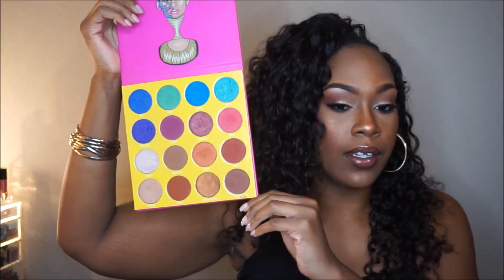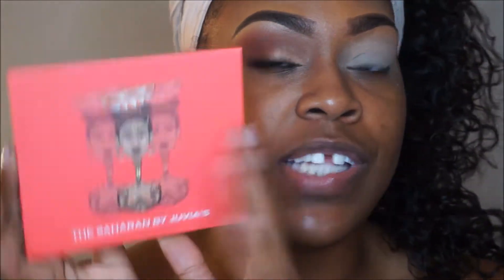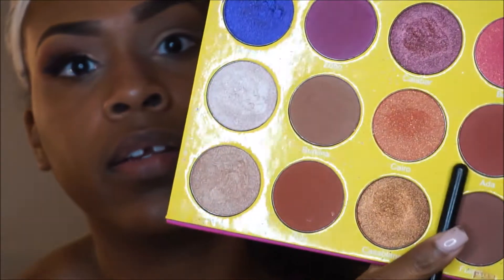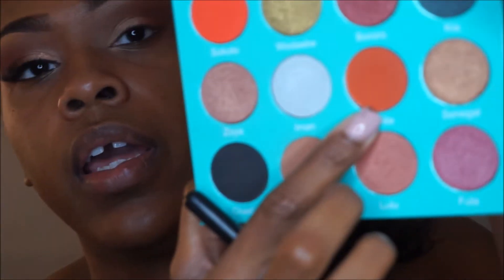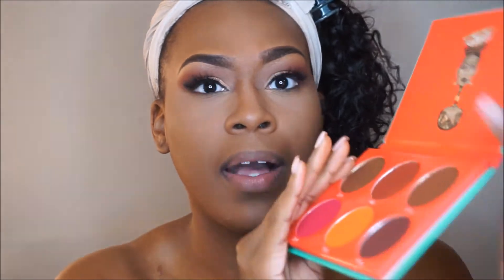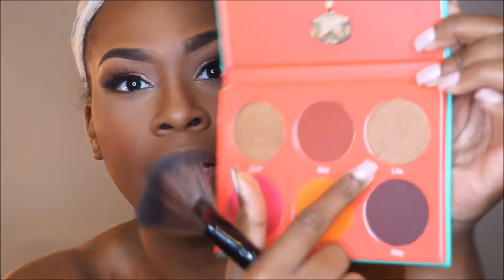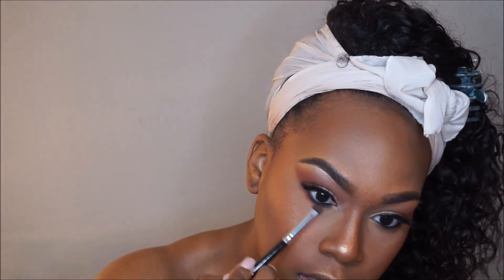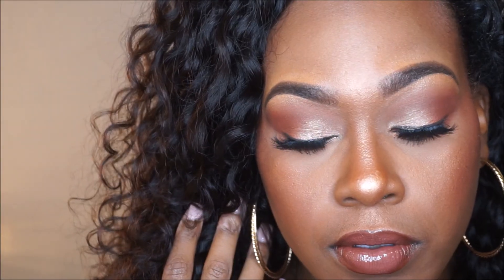Juvia's Place Makeup Tutorial #1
F O L L O W  M  E:
Instagram, snapchat & twitter: missarielbella